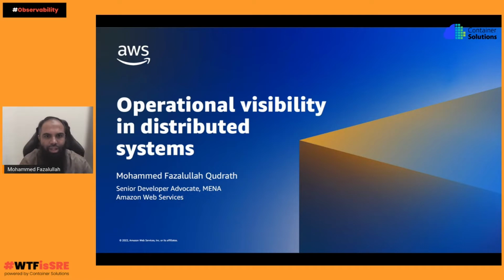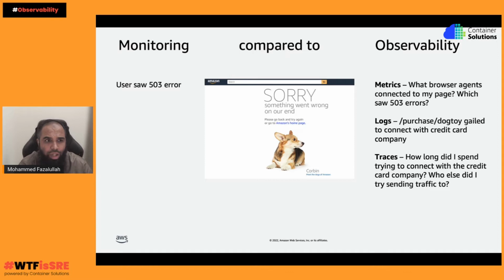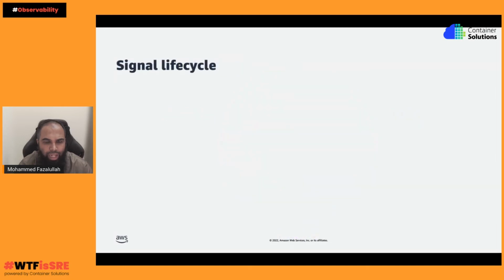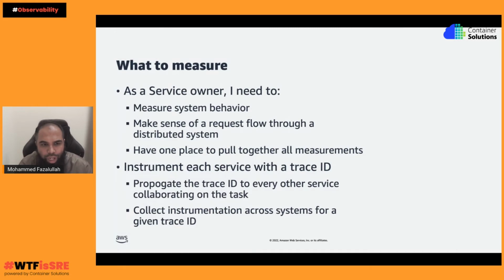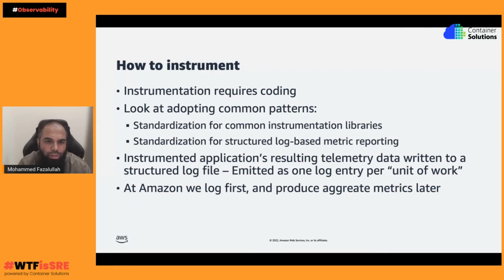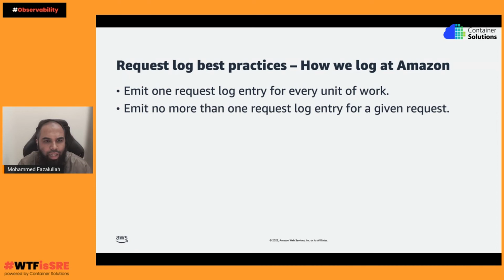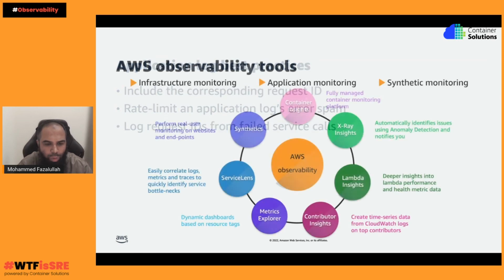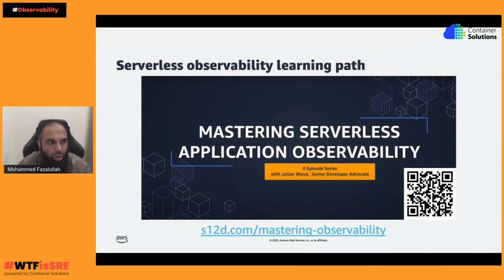Operational Visibility in Distributed Systems: Mohammed Fazalullah Qudrath